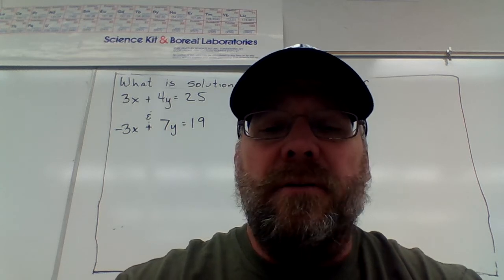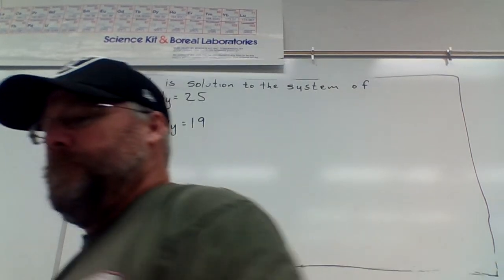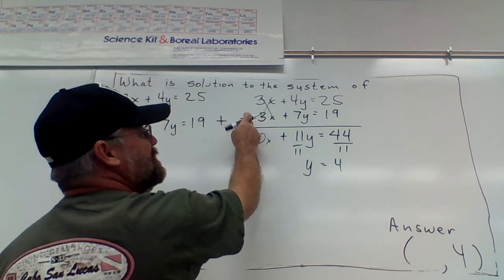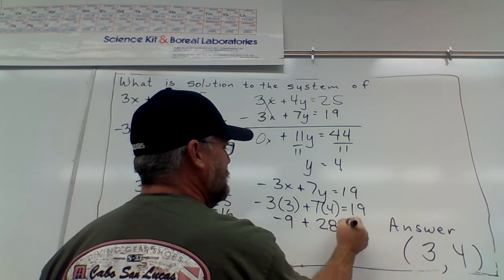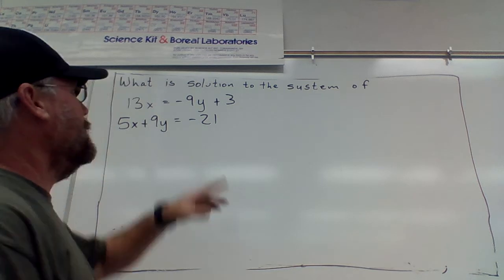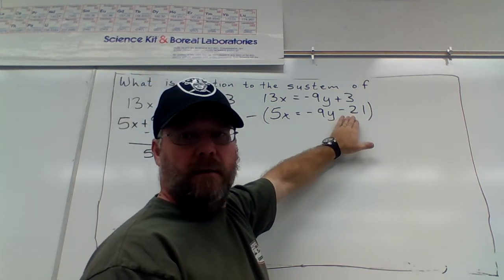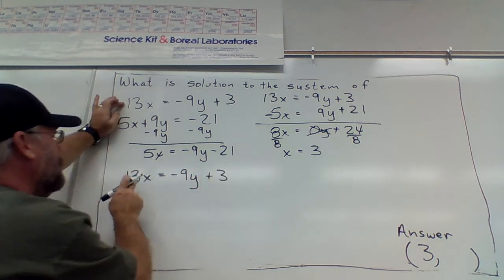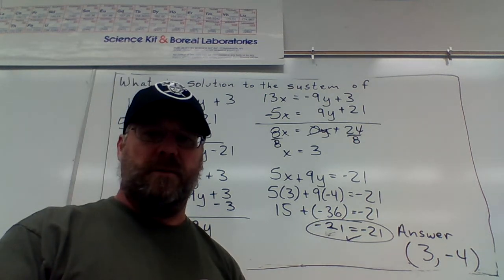4/22 soe addition/subtraction method (for problems 7&8)